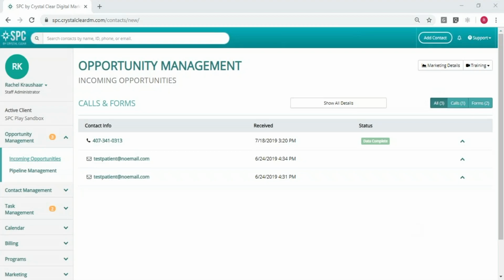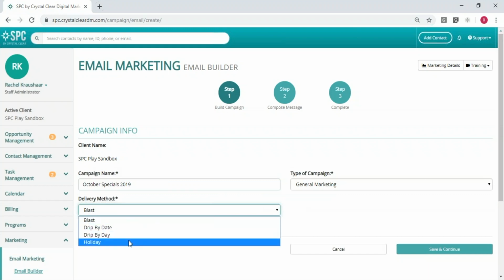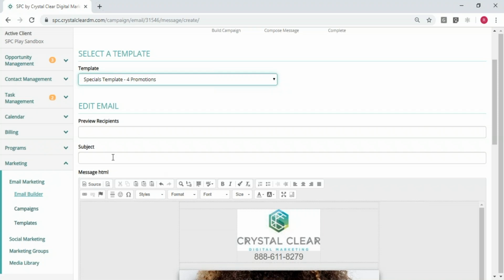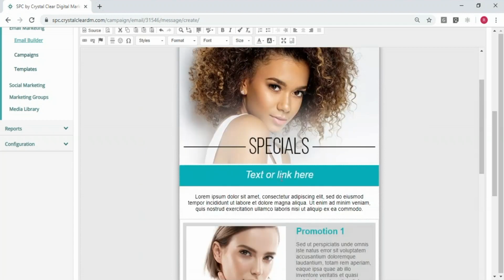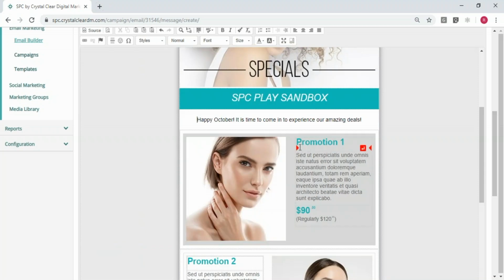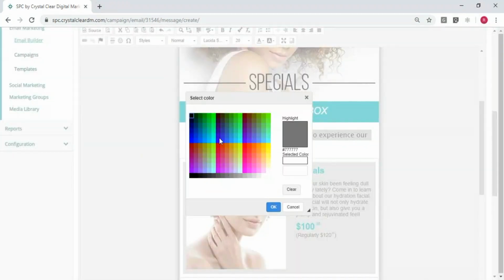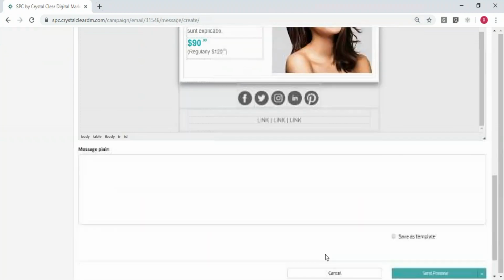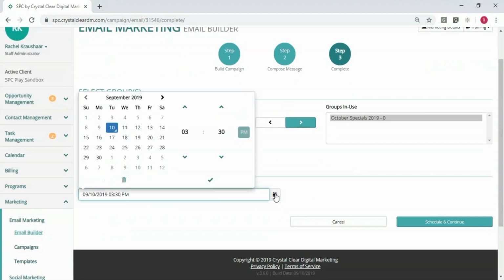How to Create an Email Campaign